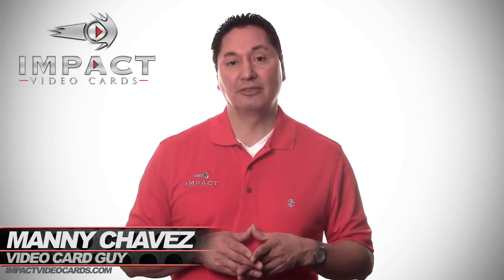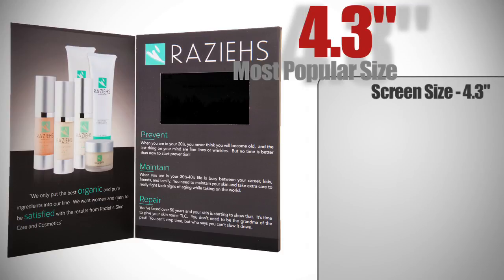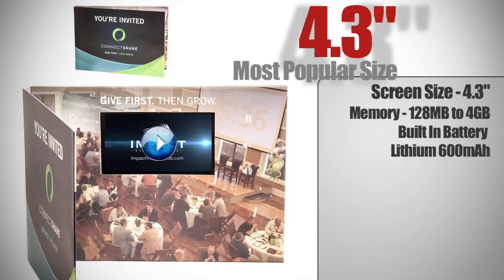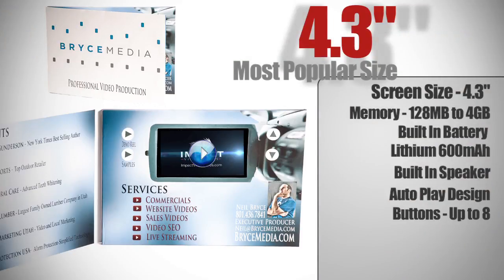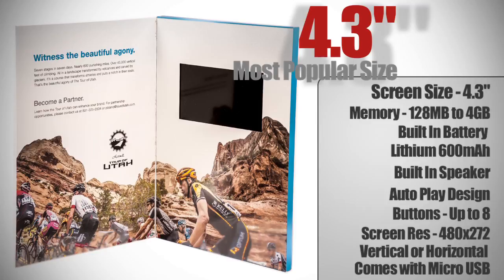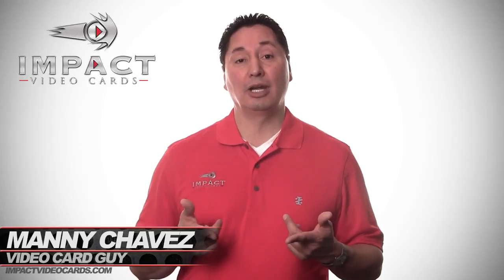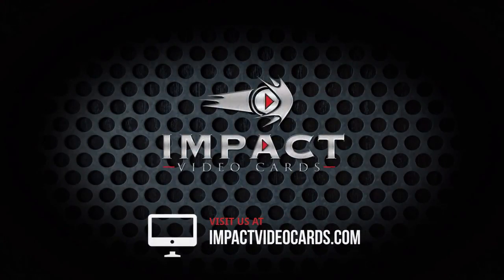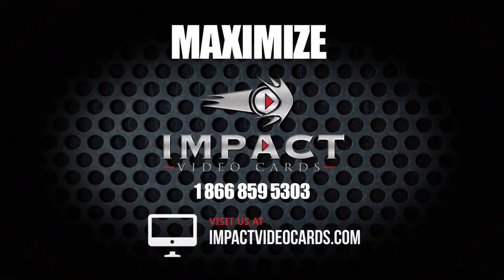A5 Video Business Brochure with built in 4.3 Inch LCD Screen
Our most popular Video Business Brochure size! Stand out from the crowd and maximize your marketing message with Impact Video Cards! Custom designed for your business.